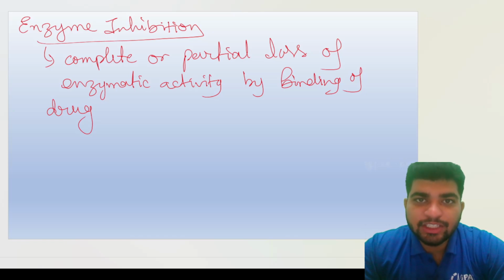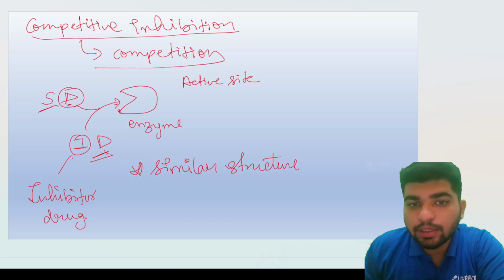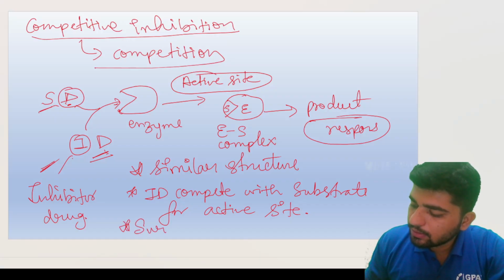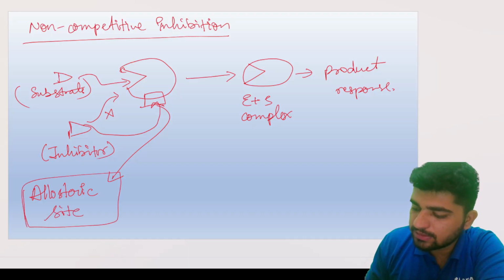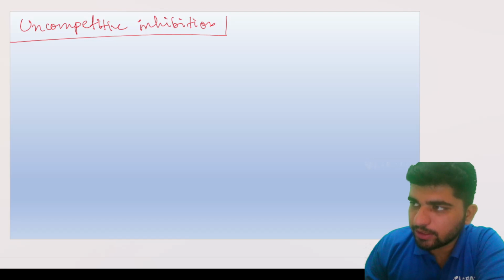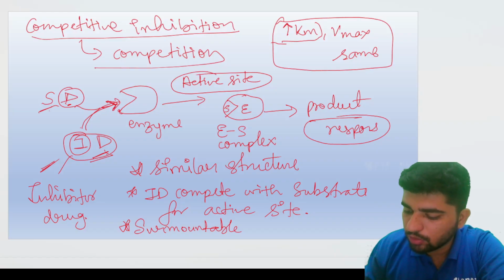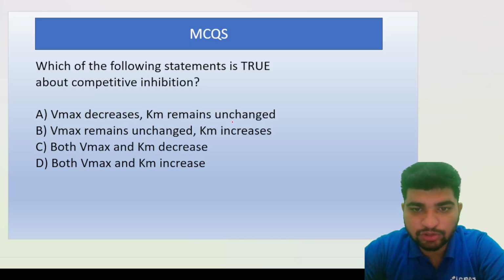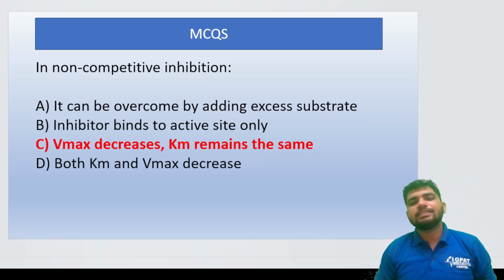Enzyme Inhibition- PHARMACOLOGY | Pharma Thunderstorm | All exams preparation